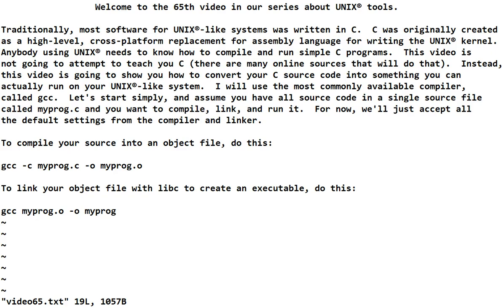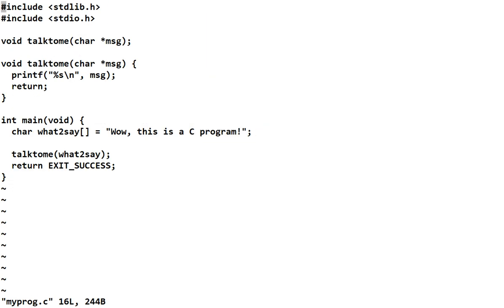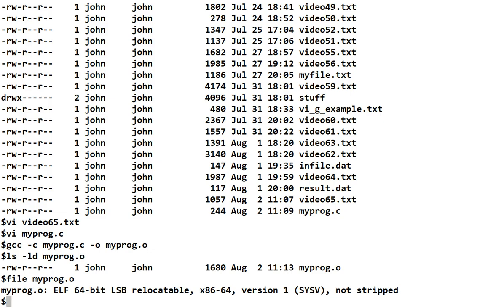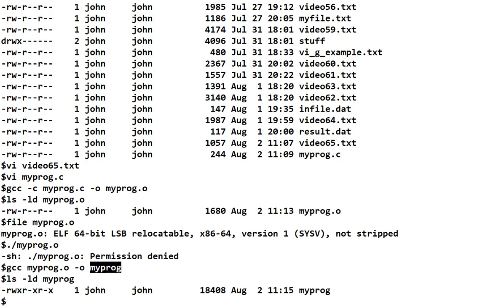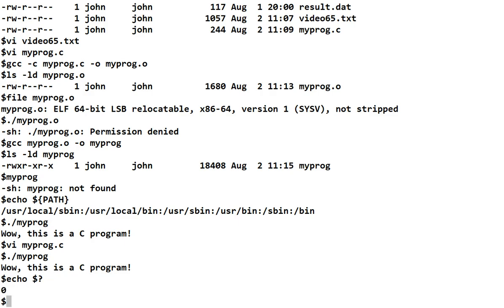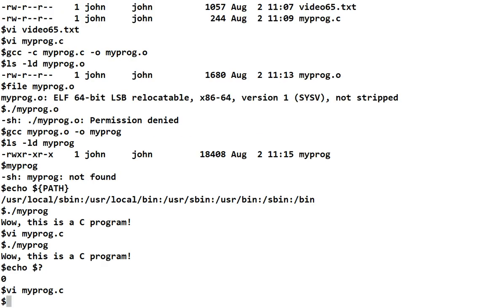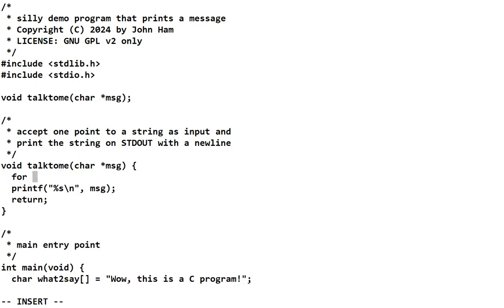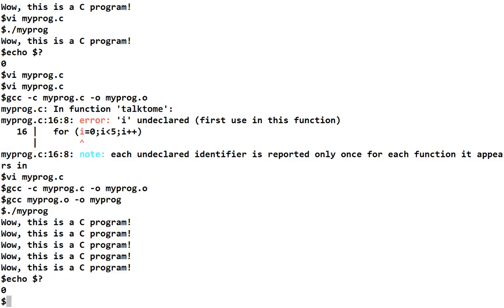C single file, again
This video shows how to compile and link a simple all-in-one-file C program step-by-step.